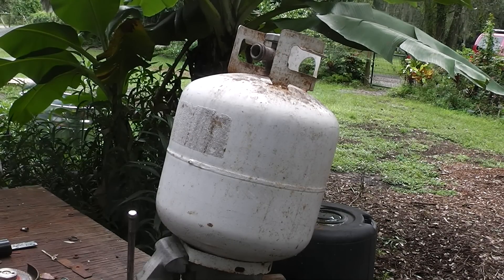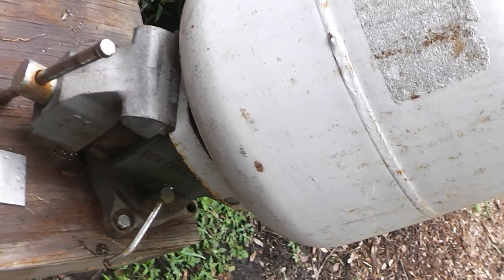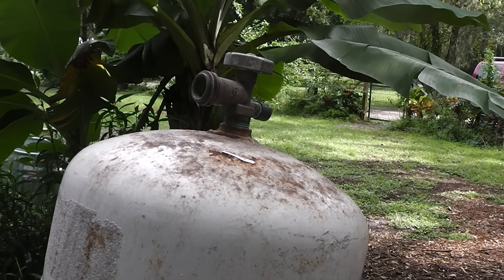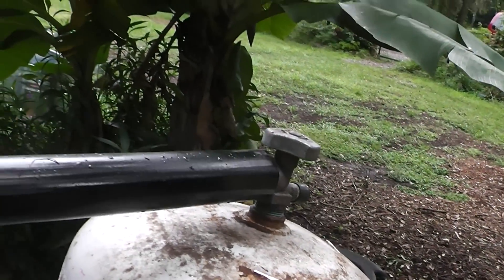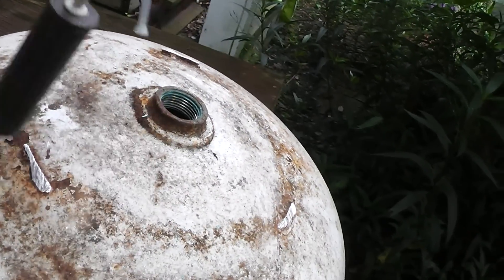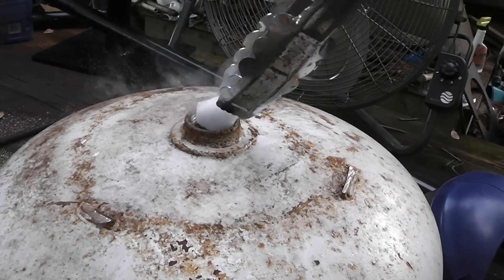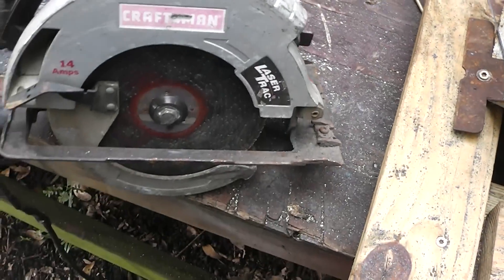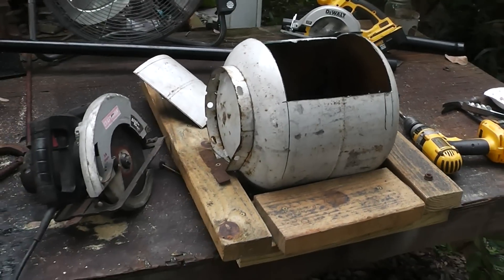How to Cut Open a Propane Tank without Blowing Yourself Up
I show how to easily remove a valve from a propane tank and cut the tank open without blowing up.